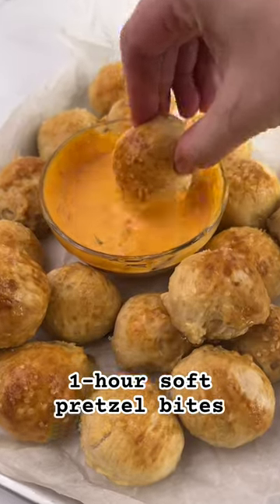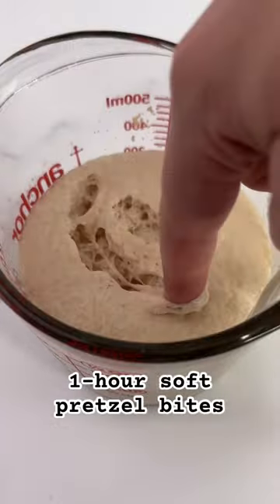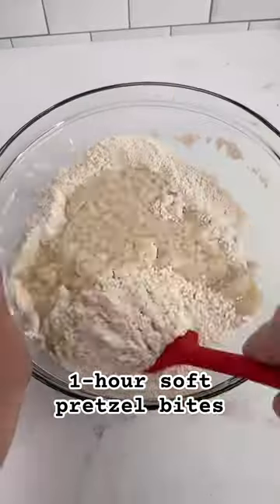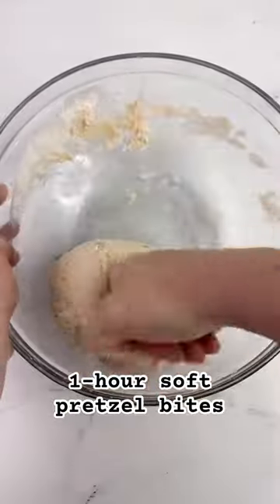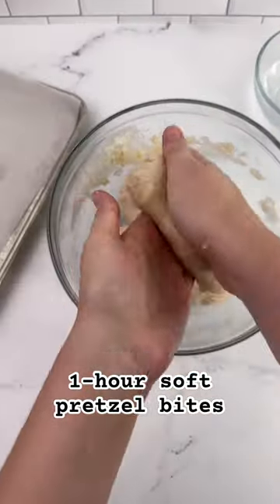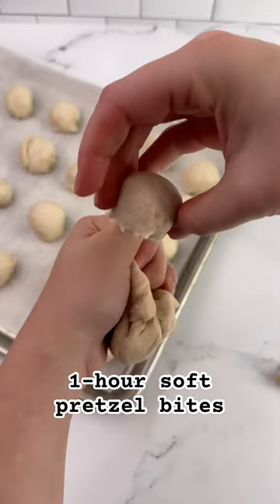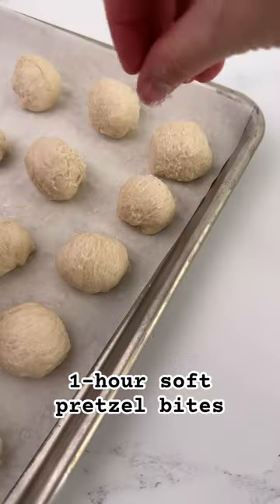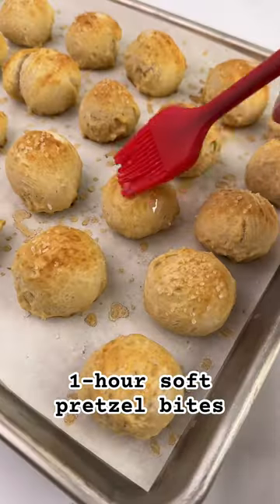1-HOUR SOFT PRETZEL BITES 🥨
Raise your hand if you love mall pretzels but hate going to the mall?! ✋

If so, I’ve got a new homemade recipe for you that rivals our good aunt Anne.

With an easy dough & no boiling required, these can be made in 1 hour without special tools or ingredients!